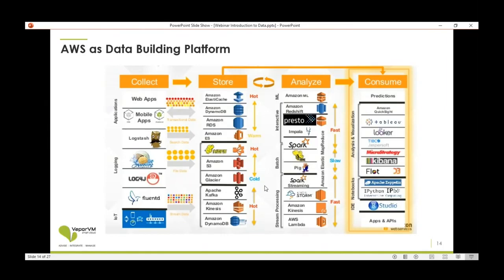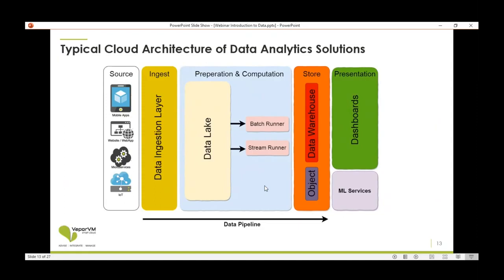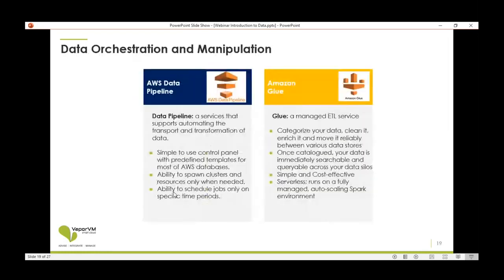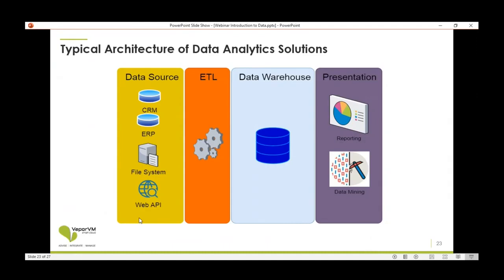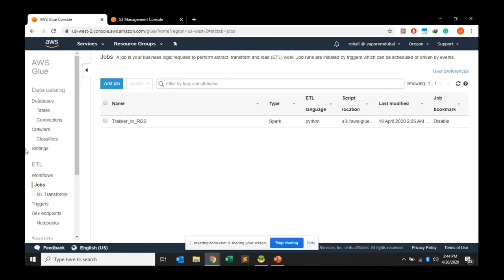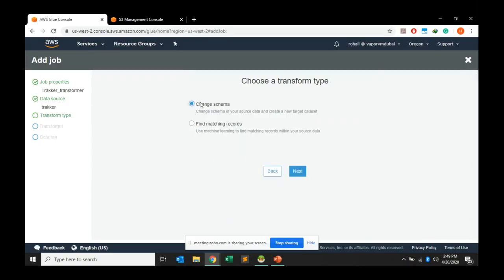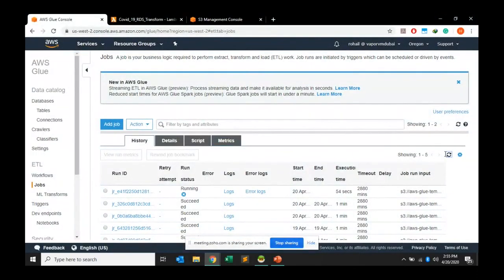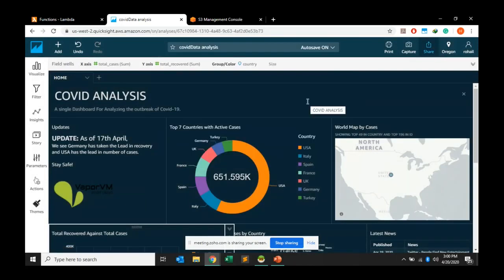Redington & AWS Webinar Data Analytics on AWS with Vapor VM 20th April 2020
AWS webinar focusing on Big Data and Data Analytics, covering introduction to data, AWS Data services & demonstration of use cases